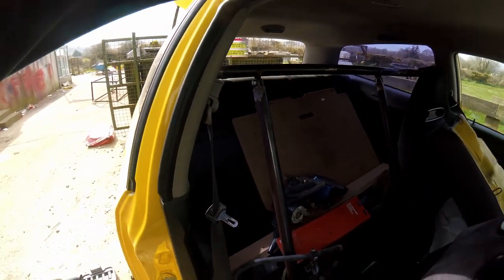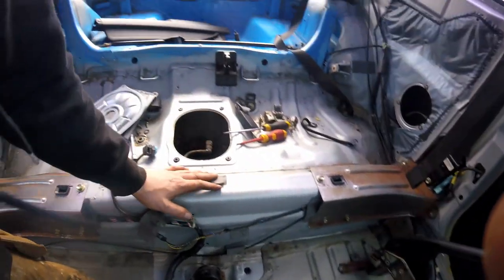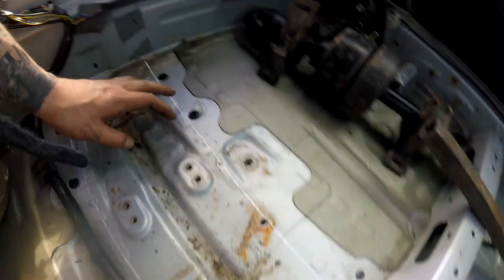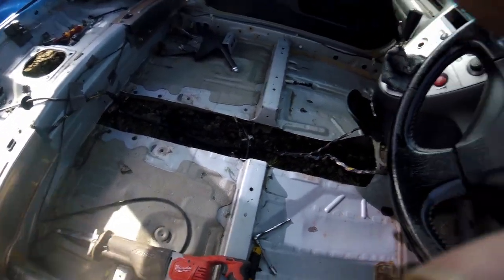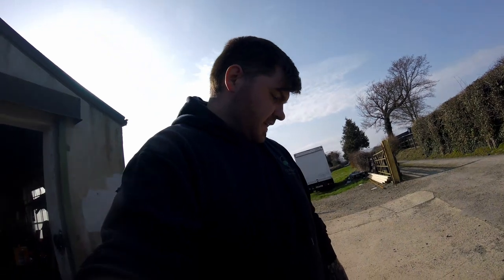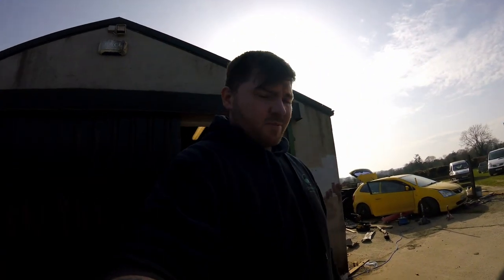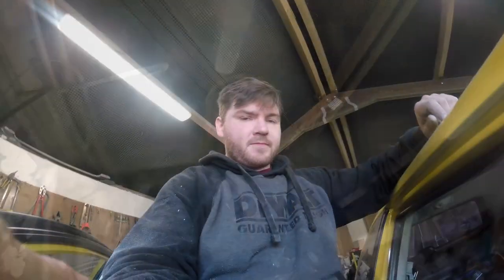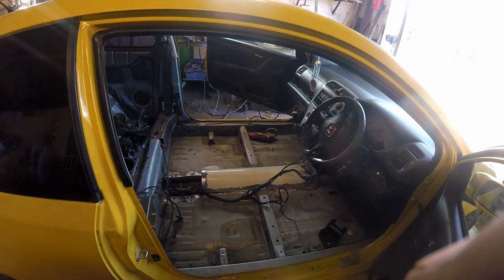Honda Civic Type R awd conversion awd ep3 honda honda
Episode 3 of the AWD Ep3 build is finally here. In this episode i strip out the interior prep and cut the tunnel and also fabricate the new AWD tunnel while keeping the original center console. these where recorded in March 2022, and i quite literally just got the tunnel fully fitted and strenghtened, handbrake cables are mounted and fully in place, its been alot of work to get it to this point so bare with me ill have episode 4 up in the not to distant future

if you'd like to help support myself and the build head over to the link below and have a read of my story so far